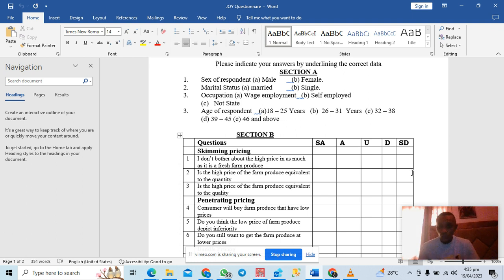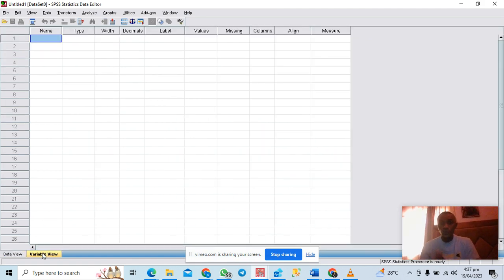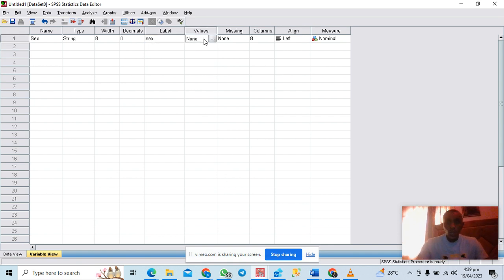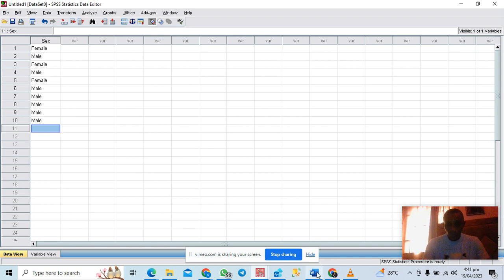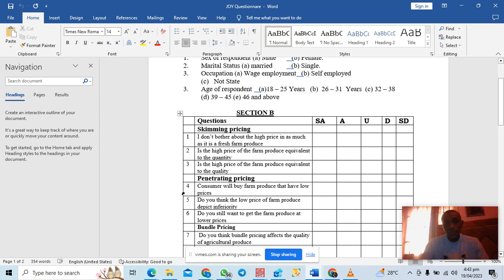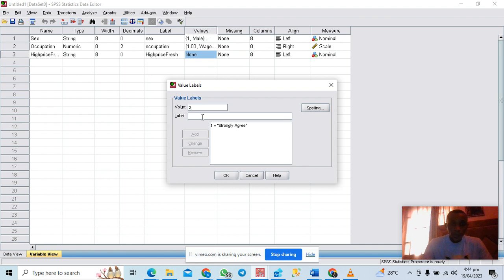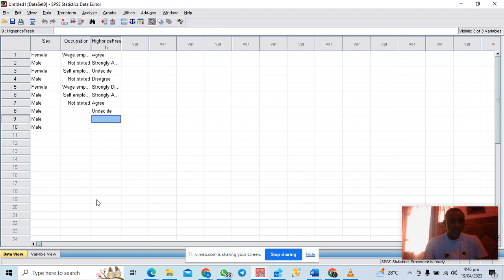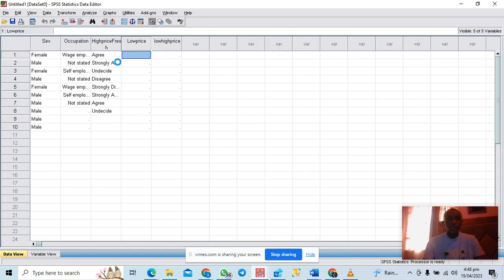How to Input Questionnaire Into SPSS and Analyze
This video is all about how you can input your questionnaire in to your SPSS.
You don't have to worry about your data analysis, interpretation and presentation as this video will give you a step by step guide.